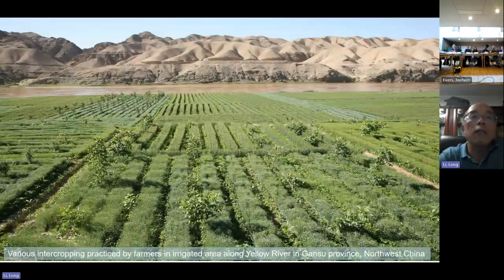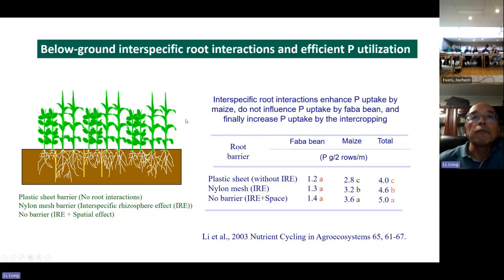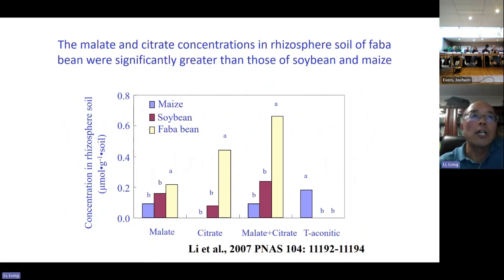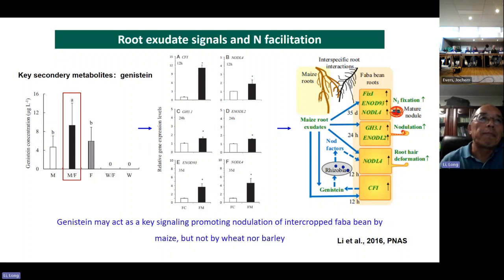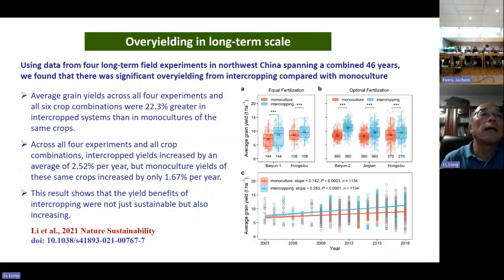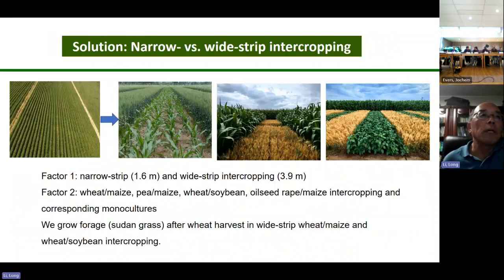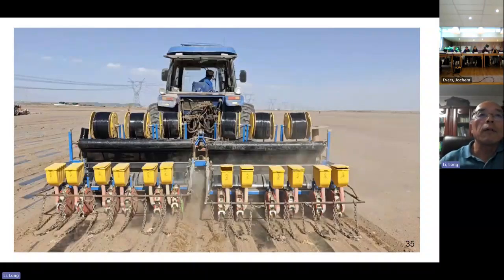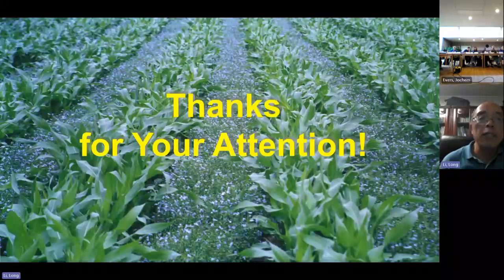Below-Ground Root nteraction, Sustainability and Practical Application in China | IntercropVALUES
Here you will find a presentation by Li Long on “Intercropping: Below-ground root-root interaction, agricultural sustainability and practical application on farms in China,” delivered as part of the Summer School hosted by Wageningen University in September 2024 linked to the postgraduate course “Mixed Cropping as a Means to Sustainable Agriculture: Pros, Cons, and Solutions” run as part of the IntercropVALUES EU project.